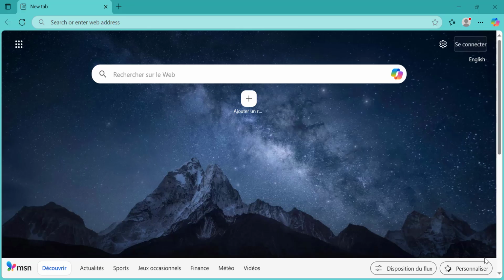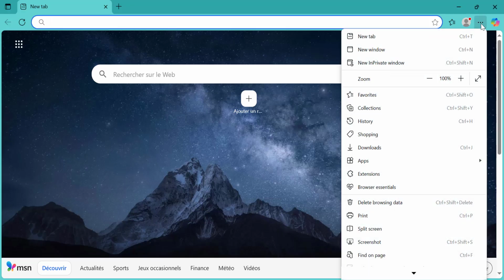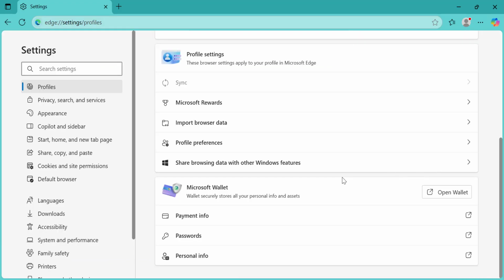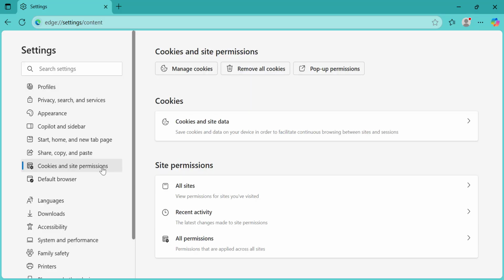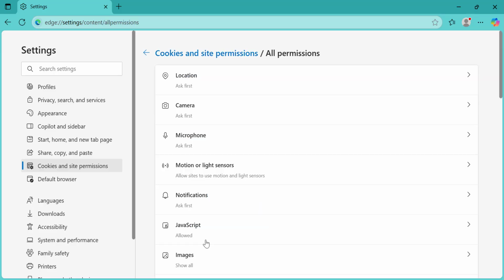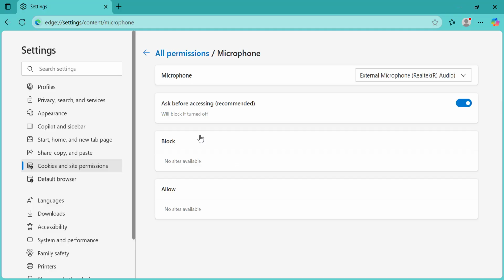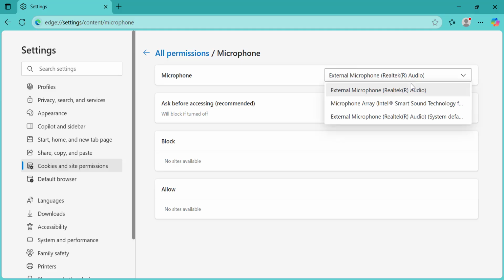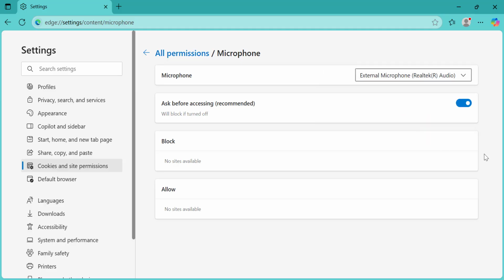How to Switch the Microphone in Microsoft Edge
It really helps the channel grow and lets us bring you more useful tutorials. 💬

🎙️ In this video, you'll learn how to change your microphone in Microsoft Edge step-by-step.

📱 Whether you're using Edge for meetings, voice searches, or recording, choosing the right mic is important.
🛠️ We'll show you how to access mic settings and select your preferred device.

📂 Navigate through Edge’s settings easily.
🖱️ Learn how to manage site permissions.
🎧 Solve microphone detection issues quickly.

💡 Perfect for beginners and non-technical users.
📌 Works on the latest version of Microsoft Edge.

🔗 Don’t forget to check out more tech tips and browser tutorials on our channel.